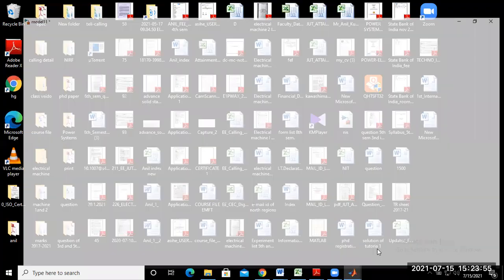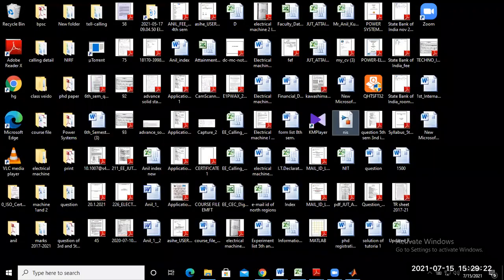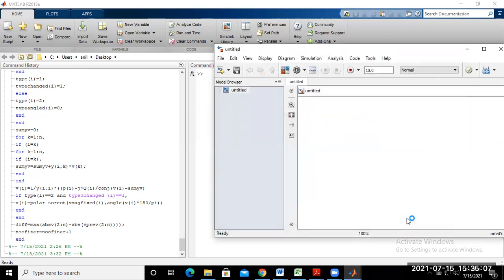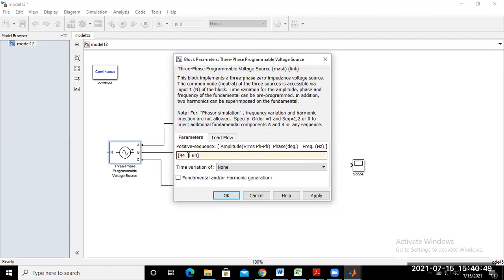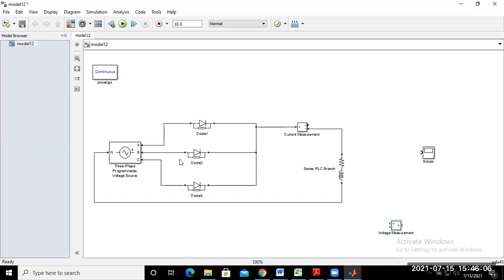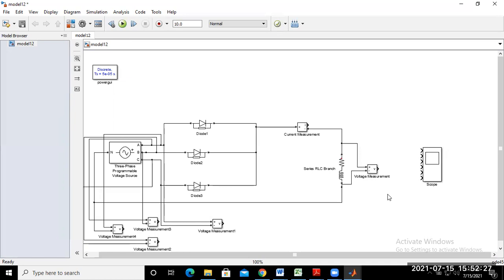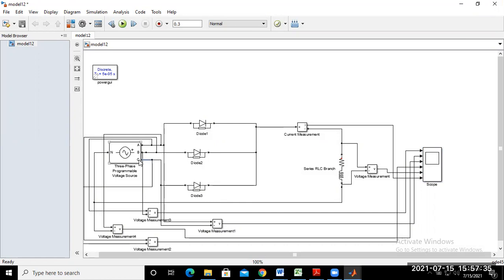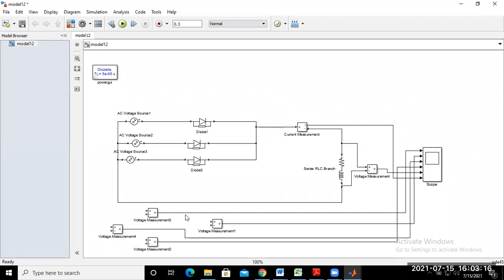EE603P part 2 date 15.7.2021